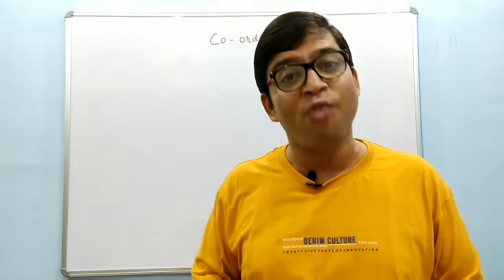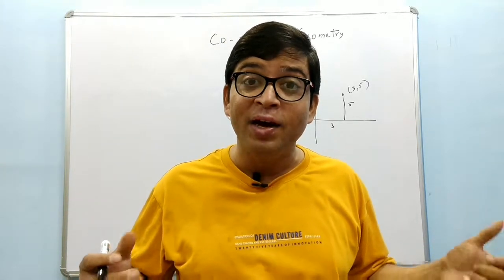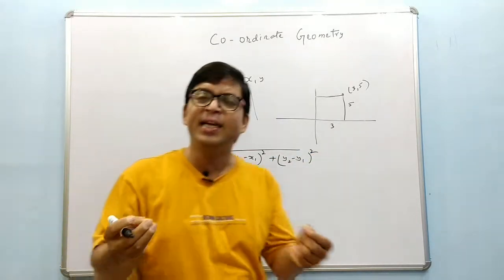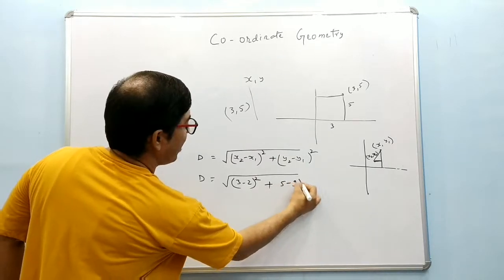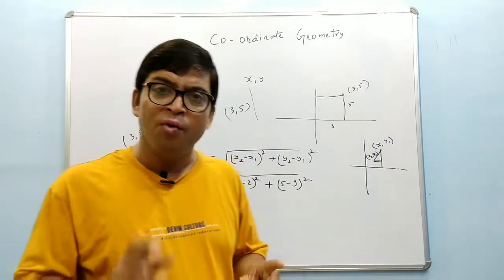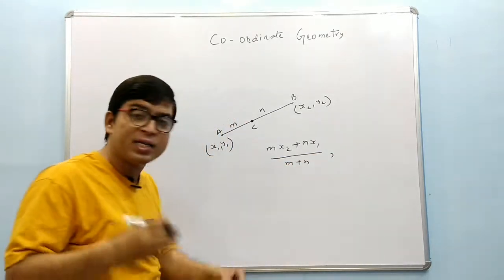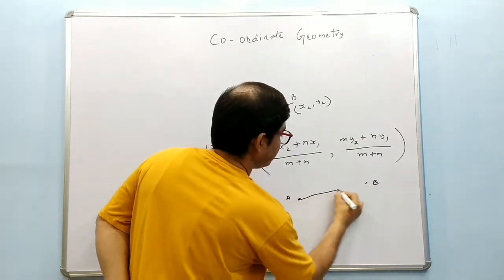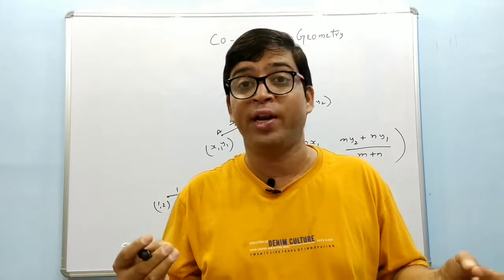Distance and section formula/ Class10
Distance and section formula discussed in detail